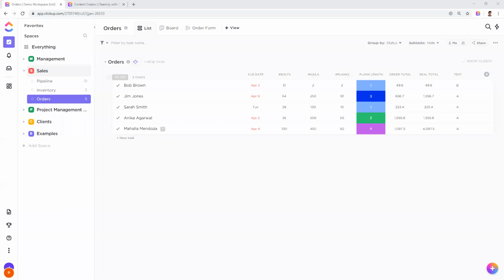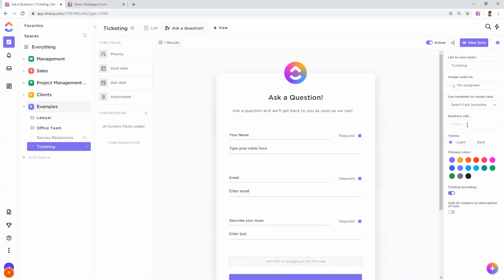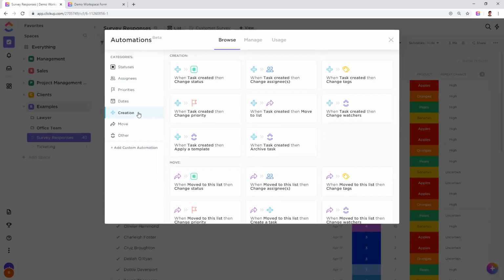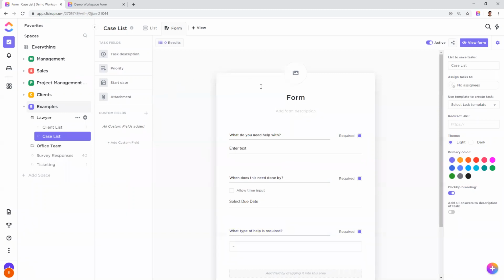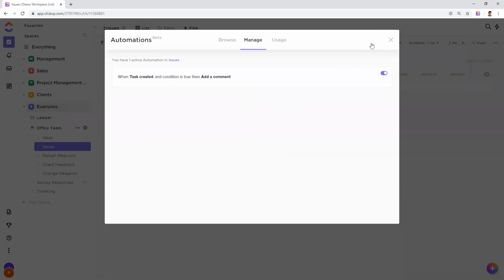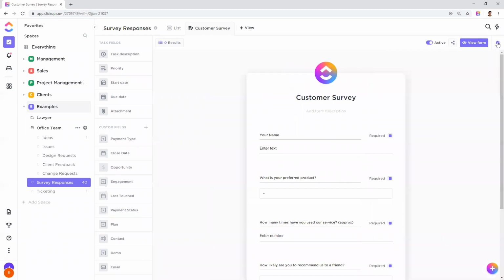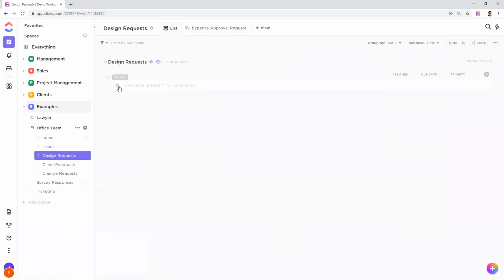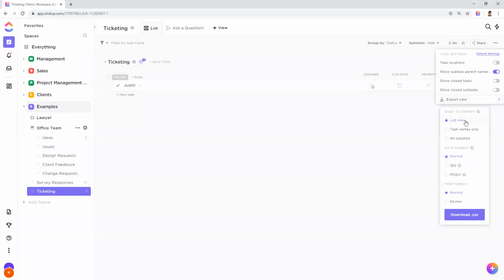ClickUp Forms Webinar + Work From Home Use Cases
Need information from people outside ClickUp? Or just want to streamline communication? Whether your working remotely or from the office, Forms can help you streamline getting and recording information, organizing it ready for processing!